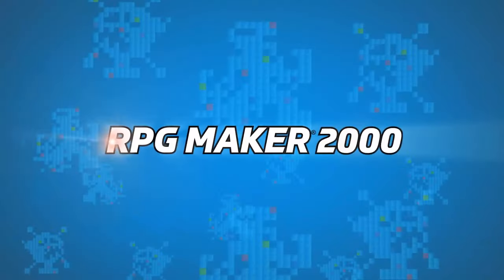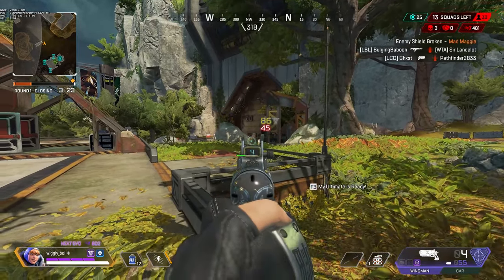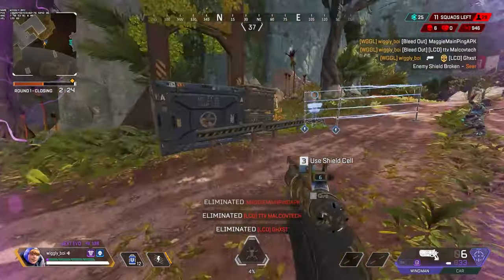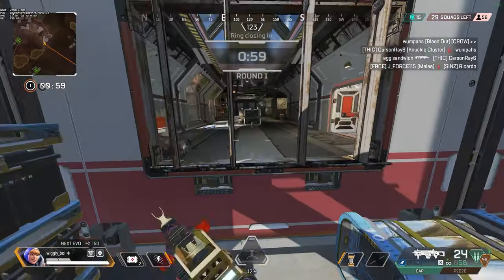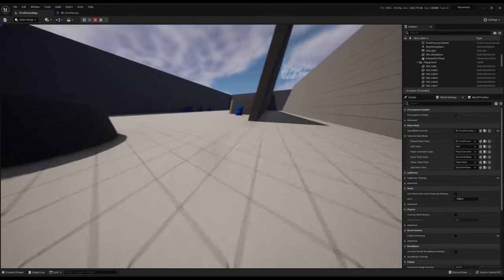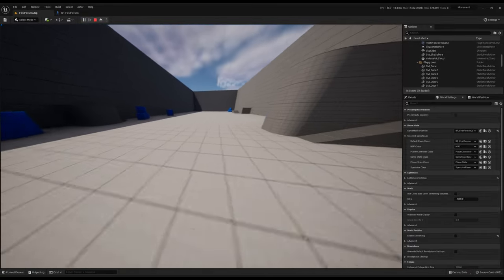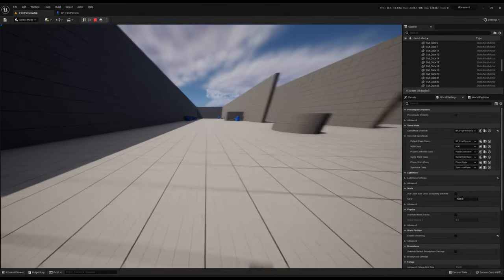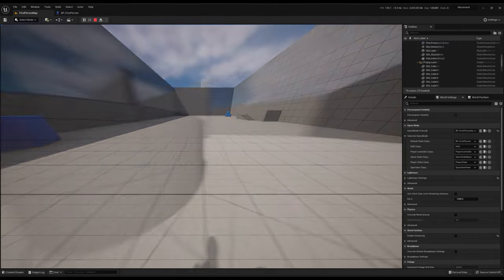I Made Apex Movement in Unreal Engine (w/ No Experience...)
I remade apex movement such as tap strafe and wall jumps in unreal engine.

❤️Show support by adding our game "The Resonant: Reckoning" to your steam Wishlist!

Edited By Yuyo! Have him edit your videos today!

🖱GEAR:
Mouse - Razer Orochi V2
Logitech G Pro Superlight
Mouse Pad - Artisan Hien XSoft XL
Keyboard - AK33
Graphics Card - RTX 3090 Aorus
Camera - Canon M200
Monitor - LG 32" GK650F
Microphone - Audio Technica A2020

Music Credits
Demised To Shield by Ghostrifter Official